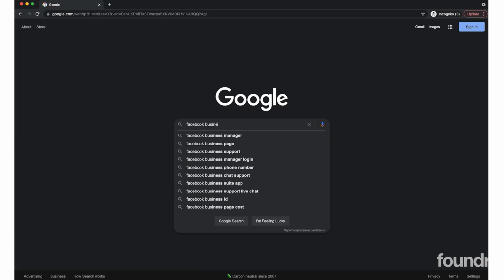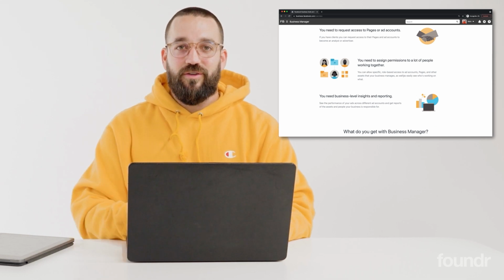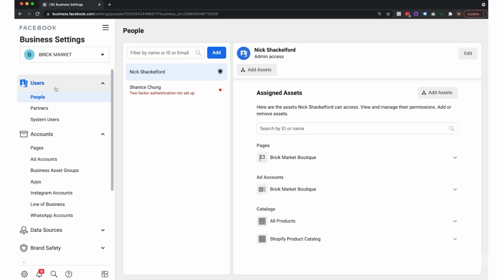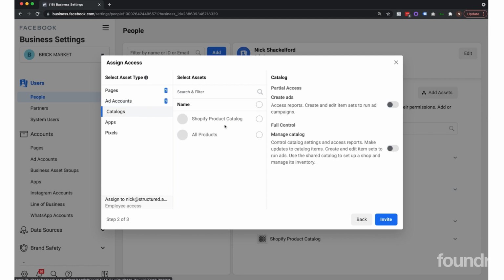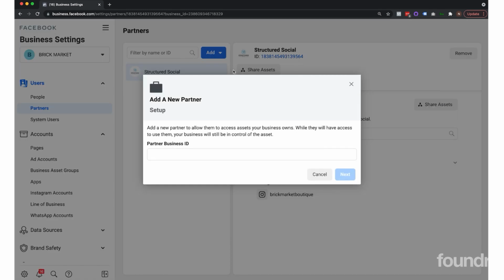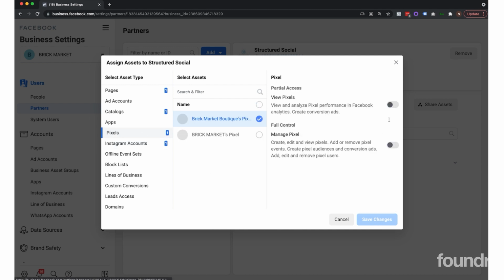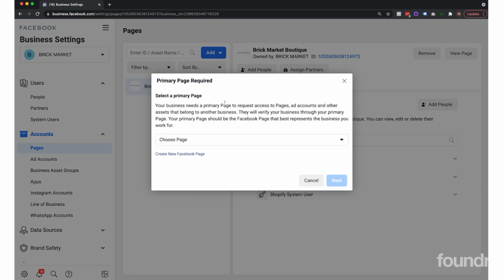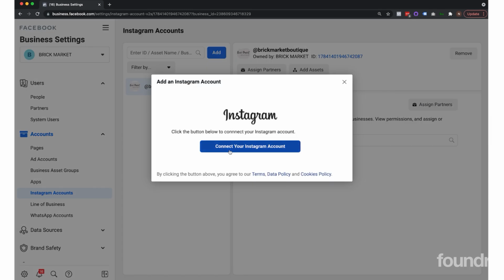Facebook Business Manager Tutorial | Where is the Ads Manager?! 2021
Feeling overwhelmed by Facebook Ads Manager? Don't worry, we've got you covered! In this tutorial, we'll walk you through the essentials step by step, so you can confidently navigate the platform and launch your campaigns with ease.

🚀 Simplifying Facebook Business Manager Setup:
Learn the easiest way to access Facebook Business Manager and create your account hassle-free. Follow along as we guide you through the setup process, ensuring you're ready to hit the ground running.

📊 Understanding the Importance of Business Manager:
Unlock the benefits of using Facebook Business Manager for your advertising endeavors. Discover why it's crucial for managing multiple ad accounts, sharing access securely, and maintaining control over your digital assets.

👩💼 Managing Users and Partners:
Gain insights into managing user permissions and inviting partners to collaborate within your Business Manager. Learn how to grant access to employees and external agencies while maintaining control over account privileges.

💡 Setting Up Ad Accounts and Catalogs:
Get hands-on guidance for setting up ad accounts and connecting product catalogs to streamline your advertising efforts. Learn how to navigate through the setup process effortlessly, ensuring everything is configured correctly.

🔗 Connecting Instagram Accounts:
Discover how to seamlessly link your Instagram accounts to Facebook Ads Manager for integrated advertising across platforms. Follow our simple instructions to establish a connection and leverage Instagram's advertising potential.